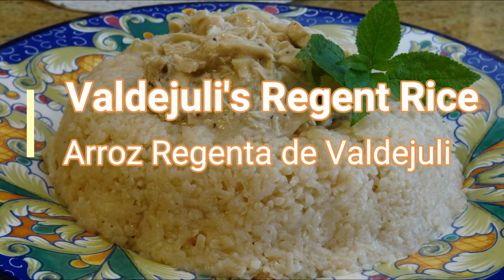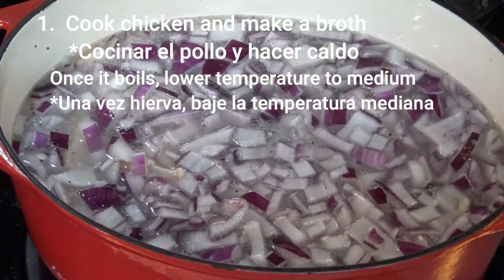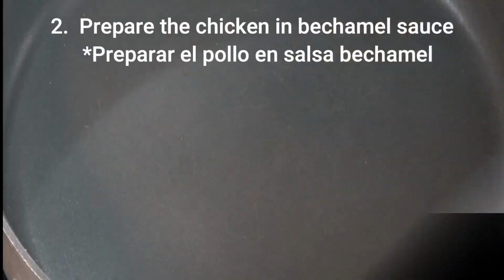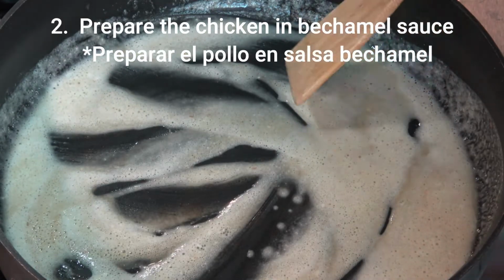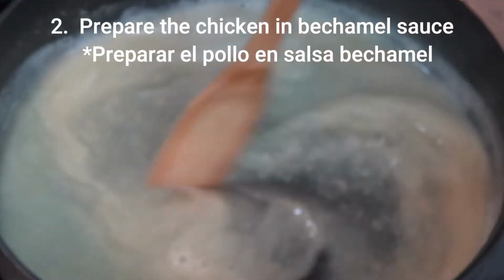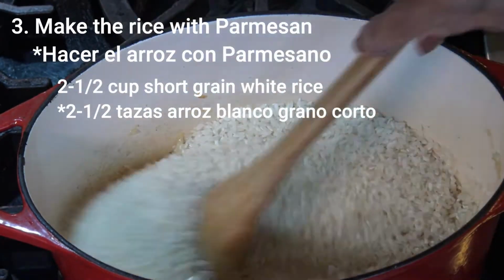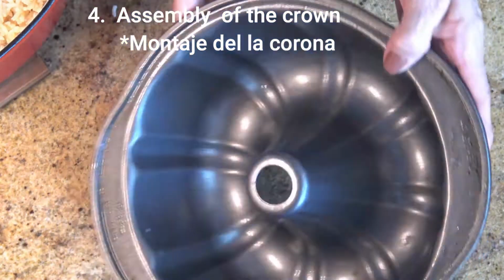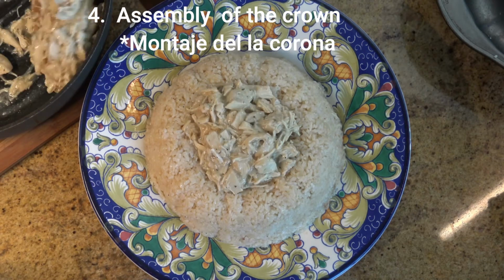Valdejuli's Regent Rice Recipe - Arroz a la Regenta Receta de Valdejuli [Episode 330]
Valdejuli's Regent Rice, a recipe for a queen!  Delicious, elegant; and easy to prepare with simple ingredients.  This old recipe is my own version from a classic found in the book “Cocina Criolla” from Carmen Ajoy Valdejuli.

El arroz a la regenta de Valdejuli es hecho para una reina!  Delicioso, elegante, y fácil de preparar con ingredientes simples.  Esta vieja receta es mi versión de la clásica encontrada en el libro “Cocina Criolla” de Carmen Ajoy Valdejuli.

Ingredients / *Ingredientes
6 cups water / *6 tazas de agua
2 minced garlic cloves / *2 clavos de ajo machacados
1 tablespoon salt / *1 cucharada de sal
1 tablespoon ground black pepper / *1 cucharada de pimienta negra
2 separated diced onions / *2 cebollas picadas por separado
2 pounds chicken breasts (boneless/skinless) / *2 libras pechuga de pollo (sin hueso, ni piel)
2-1/2 cups white/short grain rice / *2-1/2 tazas de arroz blanco grano corto
8 tablespoons butter / *8 cucharadas de mantequilla
½ cup shredded parmesan cheese / *1/2 taza de queso parmesano rallado
2 tablespoons all-purpose flour / *2 cucharadas harina de trigo
½ cup white wine / *1/2 cup vino blanco

1.  Cooking the chicken and making the broth:
     *Cocinar el pollo y hacer el caldo:

•In a large pot, place 2 pounds of skinless and boneless chicken breasts.
*En una cacerola grande, coloque las 2 libras de pechuga de pollo sin piel y sin hueso.

•Add 1 diced onion, 2 minced garlic cloves, salt, pepper, and 6 cups of water.
*Añada 1 cebolla, 2 ajos machacados, sal, pimiento, y 6 tazas de agua.

•Cover and let it boil in medium temperature for 45 minutes.
*Tape la cacerola y deje hervir en temperatura mediana por 45 minutos.

•Turn off the stove and remove the chicken from the broth placing it in a bowl.
*Apague la estufa y separe el pollo del caldo colocándolo en un recipiente.

•Strain the broth and preserve until we need to use it.
*Cuele el caldo y resérvelo hasta que lo tenga que usar.

•Shred the chicken.
*Desmenuce el pollo.

2.  Prepare the chicken in a bechamel sauce:
     *Preparar el pollo en salsa béchamel:

•In a skillet or frying pan, on medium-high temperature, melt 4 tablespoons of butter.
*En una sartén, a fuego medio-alto, derrita 4 cucharadas de mantequilla.

•Add to the melted butter 2 tablespoons all-purpose flour.  Mix the flour with the butter until there is no lumps.
*Añada a la mantequilla 2 cucharadas de harina de trigo.  Mezcle la harina con la mantequilla hasta que esté suave.

•Add 1 cup of chicken broth (from the one that was prepared earlier).  Let the mixture get a gravy like consistency.
*Añada 1 taza de caldo de pollo (el preparado anteriormente).  De que la mezcla tenga una consistencia espesa.

•Add ½ cup of white wine (optional).
*Añada ½ taza de vino blanco (opcional).

•Then add the chicken.
*Añada el pollo.

•Add salt and pepper if you like.
*Le puede añadir sal y pimienta si lo desea.

•Cook for two or three minutes then turn off the stove.
*Cueza por dos o tres minutos, y entonces apague la estufa.

3.  Making the rice with parmesan cheese:
    *Hacer el arroz con queso parmesano:

•In a Dutch oven, on medium-high temperature, melt 4 tablespoons of butter.
*En un caldero, en temperatura media-alta, derrita 4 cucharadas de mantequilla.

•Sauté 1 diced onion in the butter.
*Amortigüe la cebolla en la mantequilla.

•Add 2-1/2 cups short grain white rice.
*Añada 2-1/2 tazas de arroz blanco grano corto.

•Add ½ cup of shredded parmesan cheese. Mix well.
*Añada ½ taza de queso parmesano triturado.

•Add 3-3/4 cups of chicken broth (from the one that was prepared earlier).
*Añada 3-3/4 taza de caldo de pollo (del preparado anteriormente).

•Lower the temperature to medium until the broth is absorbed by the rice.
*Baje la temperatura a mediana hasta que el arroz absorba el caldo.

•Then, lower the temperature to low, stir well, cover, and cook for 40 minutes.
*Entonces, baje la temperatura a bien baja, mezcle bien, cubra, y cueza por 40 minutos.

4.  Assembling the crown:
    *Montaje de la corona:

•Using a 9” baking pan, place the rice and press it to get the shape of the pan.
*Utilizando un molde de rueda de 9” coloque el arroz presionando para formar la forma del molde.

•Turn the rice on a serving platter.
*Vierta el arroz en un plato de server.

•Place the prepared chicken in the center of the rice ring.
*Coloque el pollo en el centro del arroz.

•Serve while is hot.
*Sirva mientras está caliente.

Luz D. Maldonado
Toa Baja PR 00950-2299